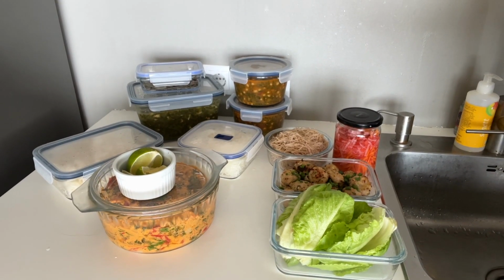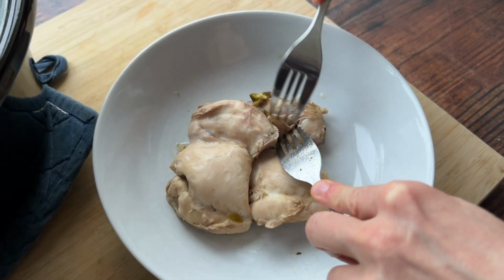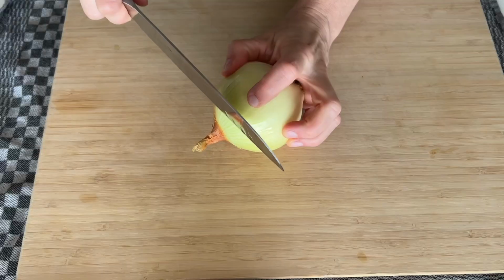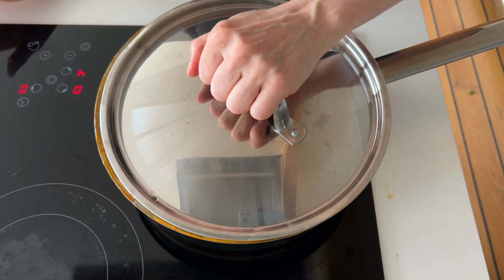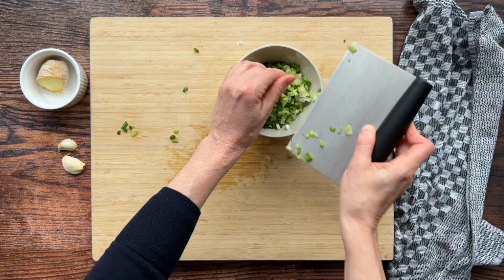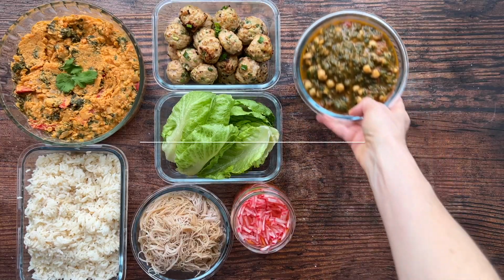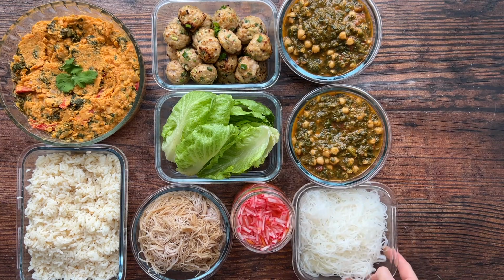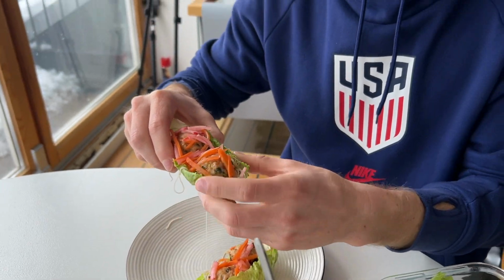90-Minute Meal Prep for $35 🤑 (for two!)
We're making 16 servings of food in just 90 minutes!

Timecodes
0:00 -
3:00 - Red Lentil Thai-Style Curry
6:02 - Miso Meatball Lettuce Wraps
9:11 4-Ingredient Tomato Chickpeas
10:55 - Meal Prep Tips!
12:21 - Outro & Bloopers